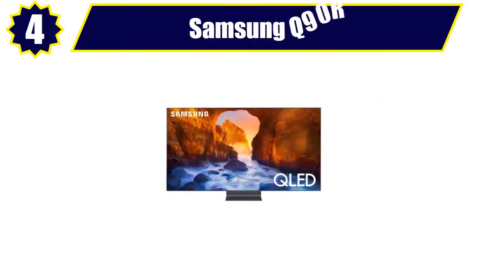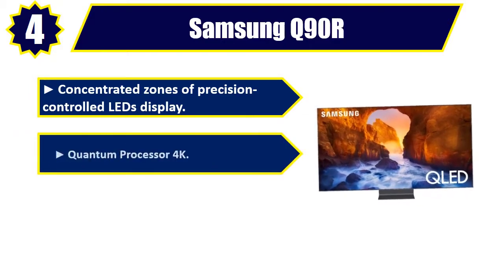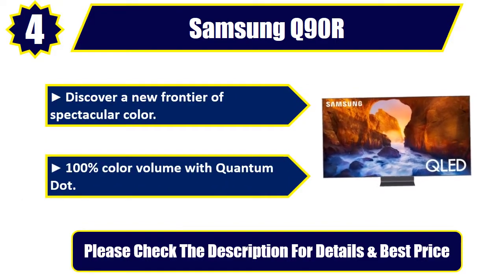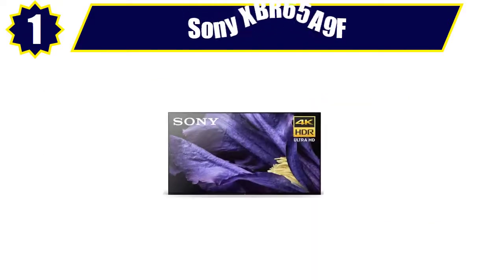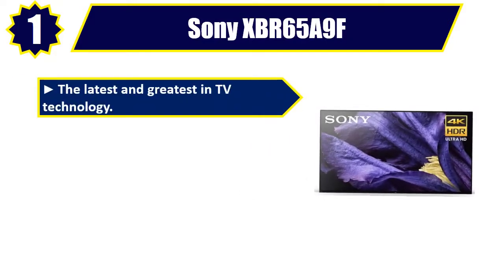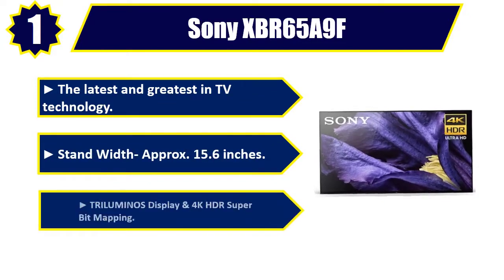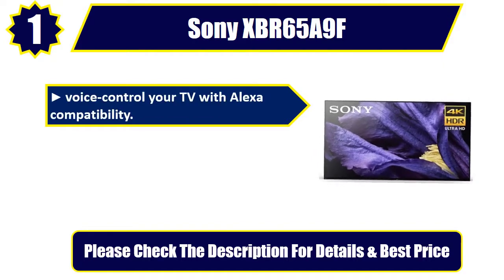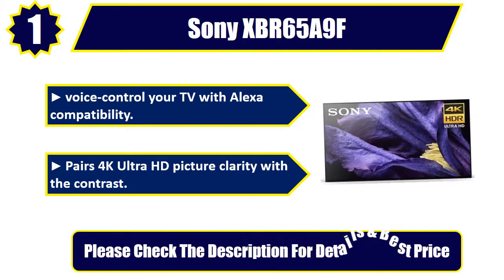✔️ Best TV 2019 | Top 5 TV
Best TV 2019. Let's Checkout More Details On Top 5 TV:

👉5. Samsung Q9FN

👉4. Samsung Q90R QLED TV

👉3. TCL 65R617

👉2. LG OLEDB8P

👉1. Sony XBR65A9F

Doing research, going to the mall, comparing similar best TV and then finding the right one for you is not an easy job. It takes a lot of time and effort. But it's not always possible to invest such a long time and effort on these sort of things. We understand that and so we're going to help you to find out Best TV through our zero code channel.

We also did background checks on the manufacturers of these best TV. We also collected customer reviews and after accumulating all these data, we compared all of these with each other. This is how we can find your best option among so many different products with almost same features.